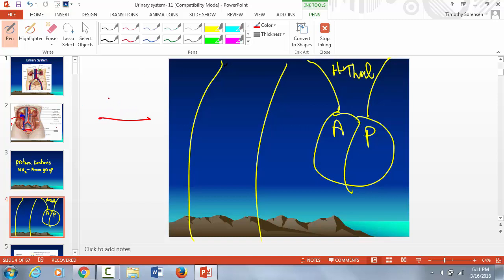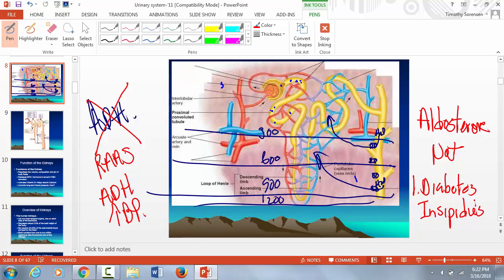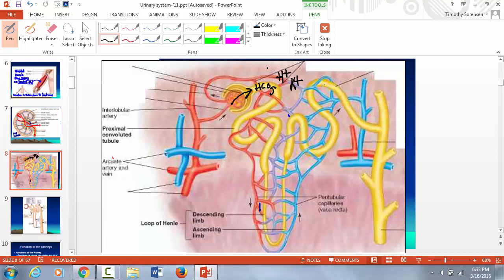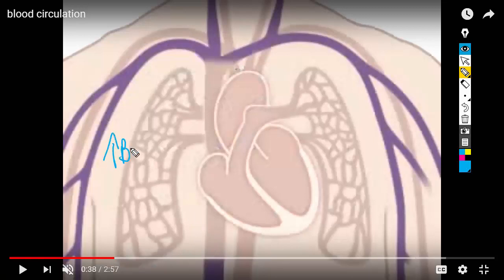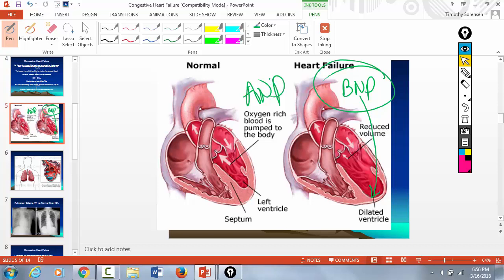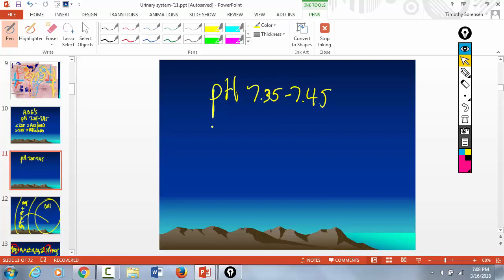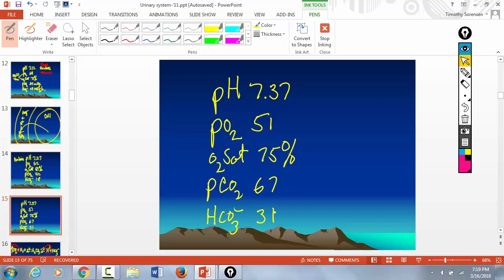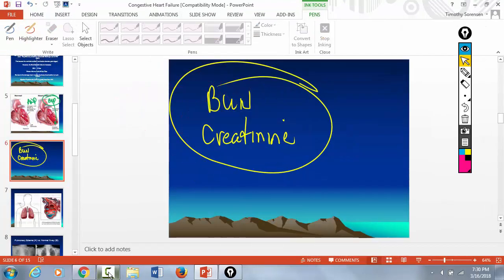Advanced A&P march 16